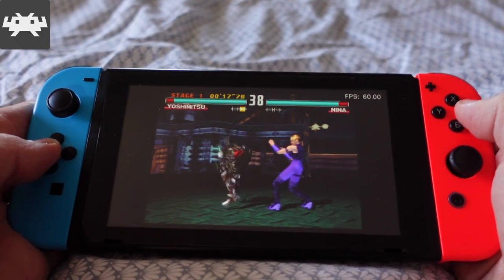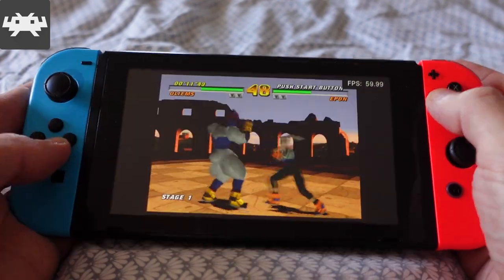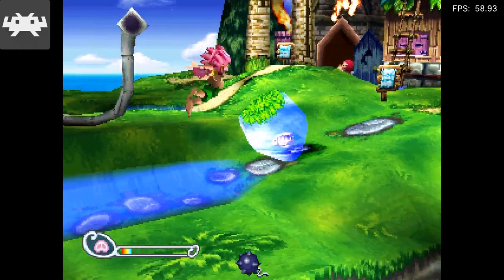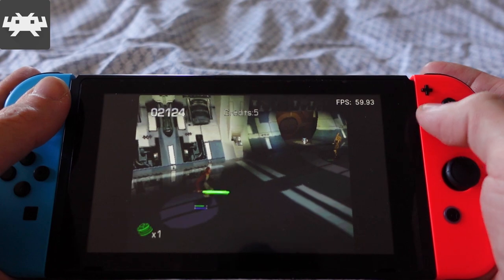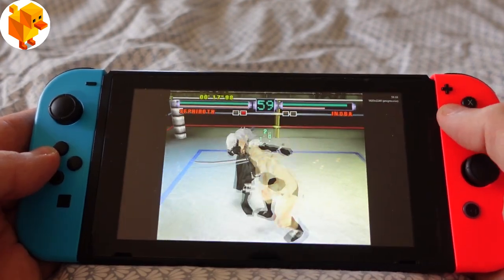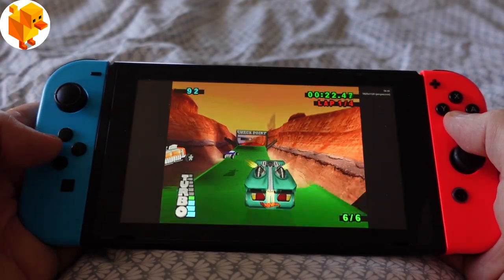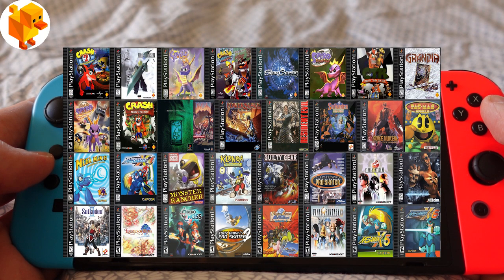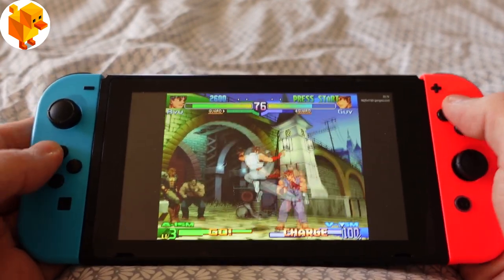PSX emulation on Nintendo Switch has got A LOT better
In January 2021 I made a video about playing PSX games on Nintendo Switch. Since then the PCSX ReARMed core on RetroArch has improved alot so let's compare it with DuckStation. Games in the video:

0:00 Tekken 3
0:06 Capcom vs. SNK Pro
0:12 Tobal 2
0:18 Crime Killer
0:20 Croc 2
0:22 Hugo: The Evil Mirror
0:24 MediEvil
0:27 Crusaders of Might and Magic
0:38 Hellboy: Asylum Seeker
0:45 Tomba! 2: The Evil Swine Return
0:57 Terracon
1:02 Star Wars Episode I: Jedi Power Battles
1:07 Hot Wheels Turbo Racing
1:21 Driver 2
1:28 Ehrgeiz
1:34 Einhänder
1:38 Hot Wheels Turbo Racing
1:44 Fear Effect
1:48 Crusaders of Might and Magic
2:03 Gran Turismo 2
2:09 Vagrant Story
2:15 Omega Boost
2:21 R4: Ridge Racer Type 4
2:27 Street Fighter Alpha 3
2:33 Threads of Fate
2:40 Metal Gear Solid

What I use:

Seagate Portable 4 TB
Seagate Portable 5 TB
Buffalo MiniStation 2 TB
Samsung MB-MC256HA EVO Plus 256 GB
SanDisk 128GB Ultra microSDXC
Aukey USB C Adapter

Equipment:

Sony ZV-1
Joby Telepod 325
Elgato Game Capture HD60 S